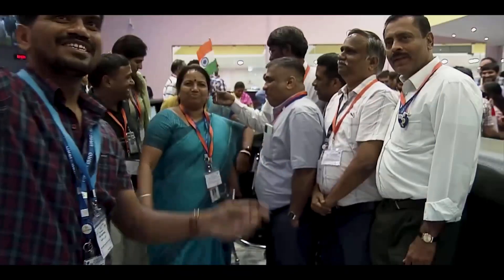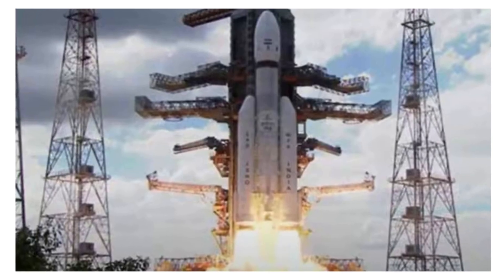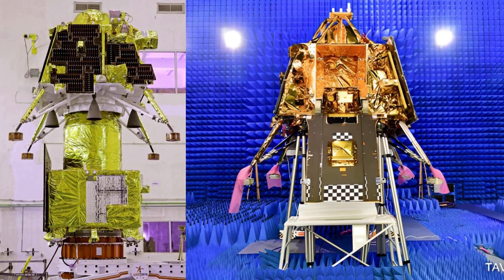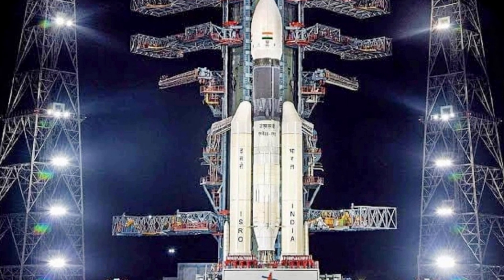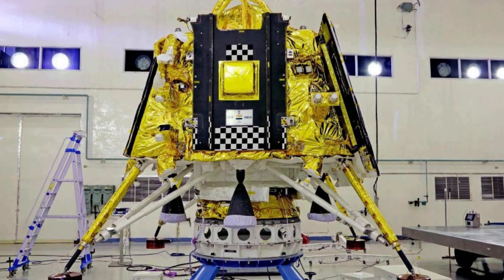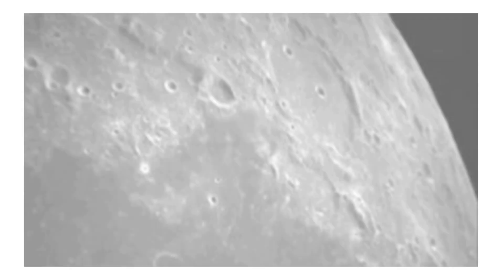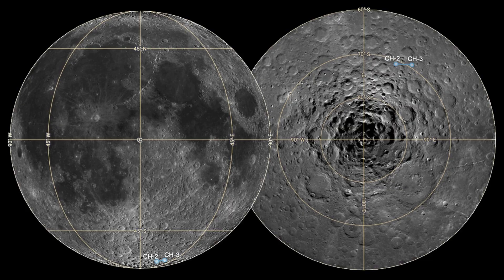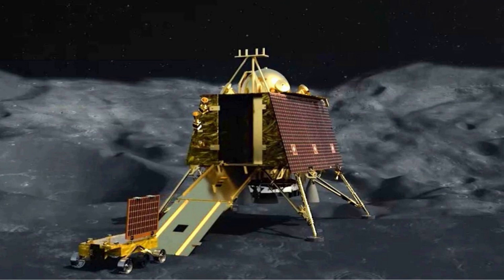"Chandrayaan-3: India's Next Giant Leap in Space Exploration"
Prepare for an interstellar journey as we unveil the exciting prospects of Chandrayaan-3, India's ambitious mission to the Moon. In this illuminating video, we dive into the details of this groundbreaking endeavor, exploring the science, technology, and aspirations behind Chandrayaan-3.

Chandrayaan-3 represents India's relentless pursuit of scientific excellence and space exploration.